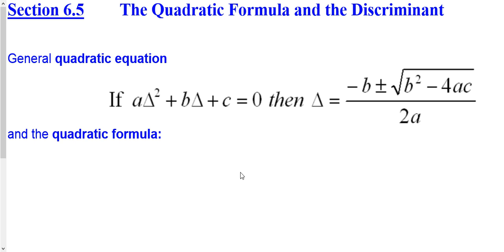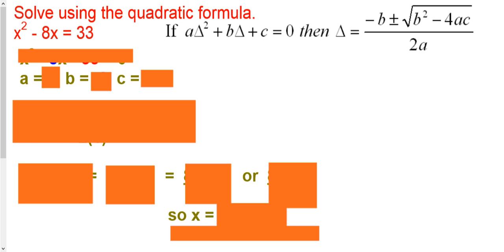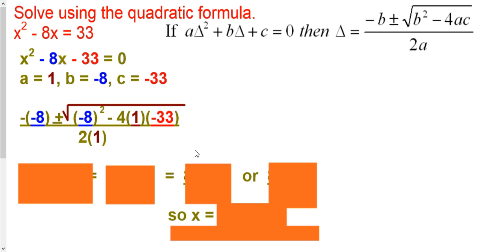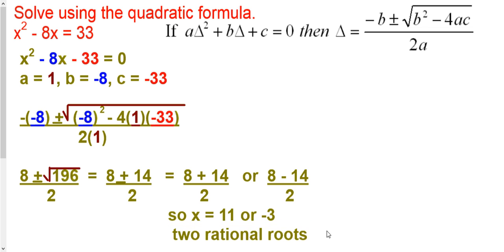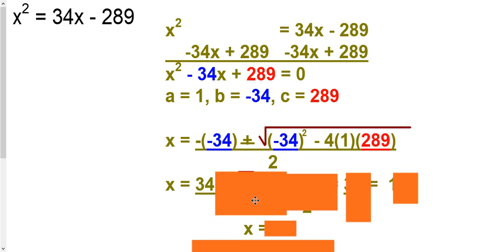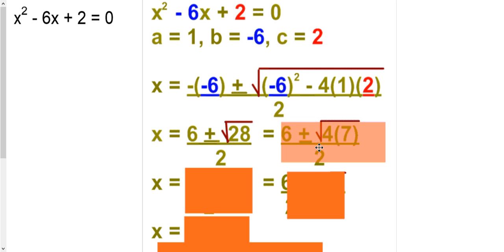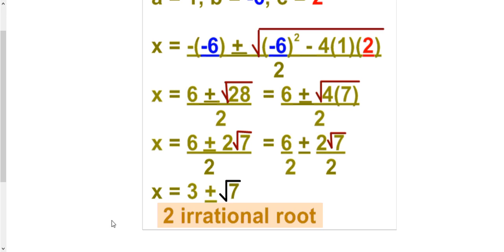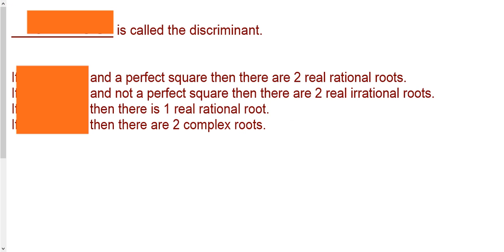QUAD 5 Solving Quadratic Equations with the Quadratic Formula